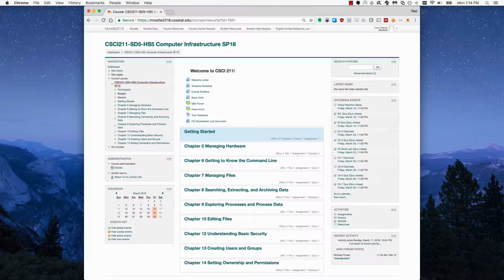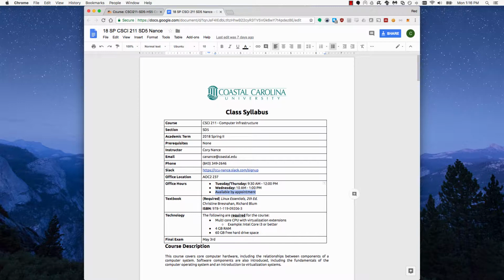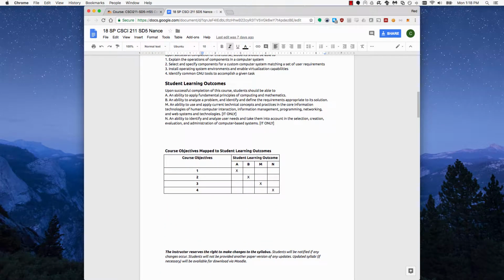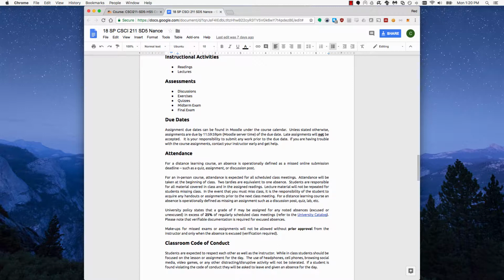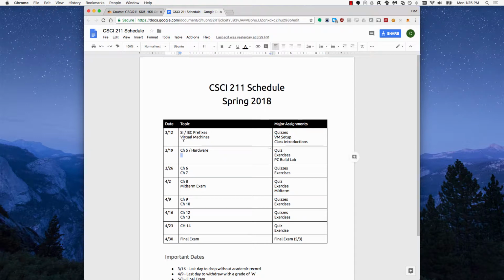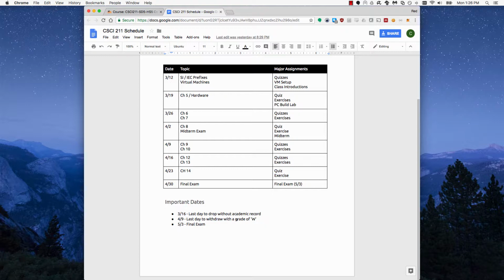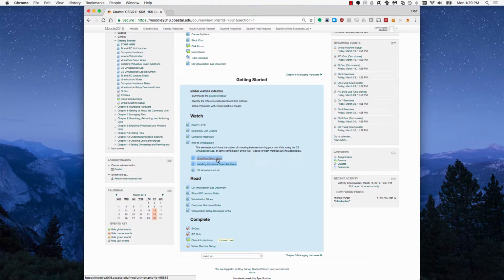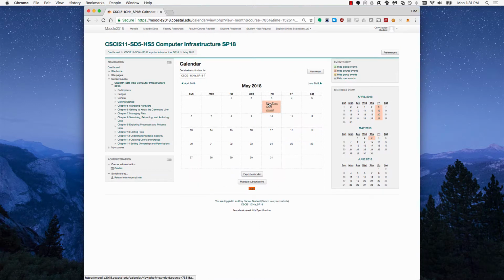CSCI 211 - Welcome Video